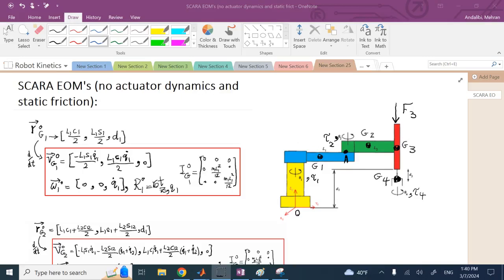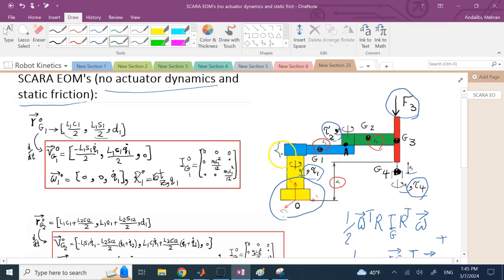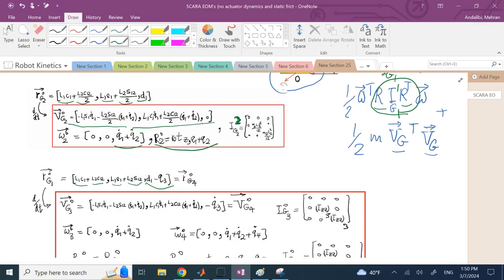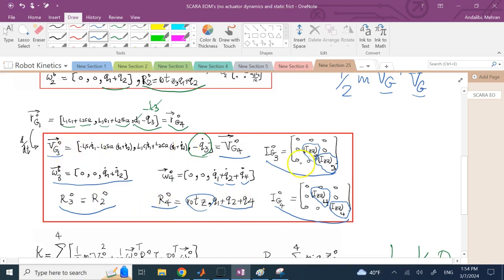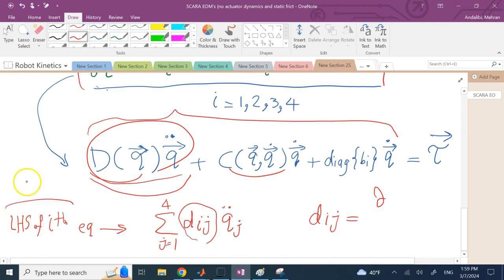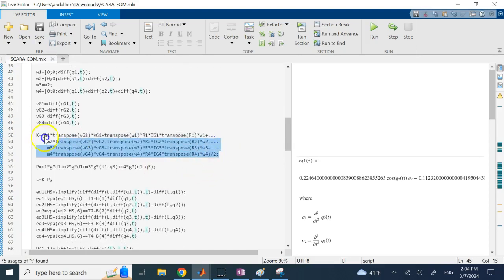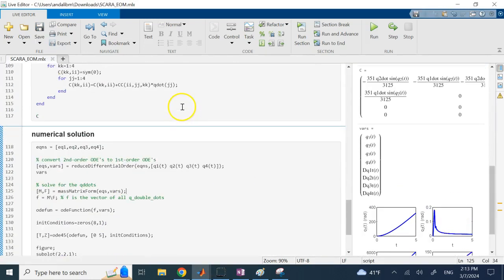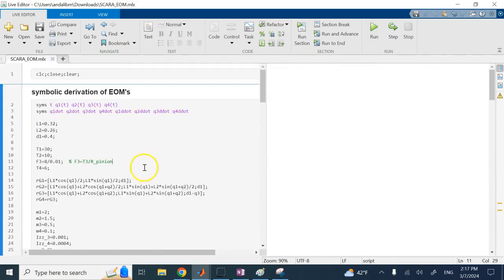Derivation and Simulation of SCARA Robot Equations of Motion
Derivation and Simulation of SCARA EOM's are discussed in this video.